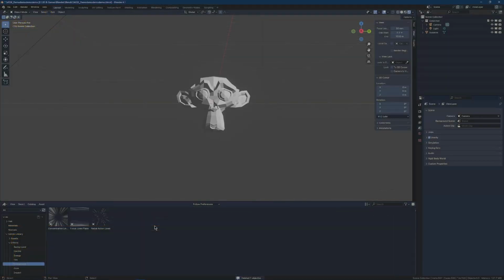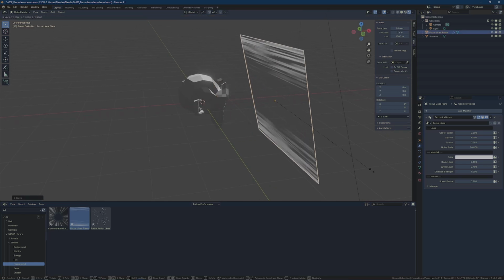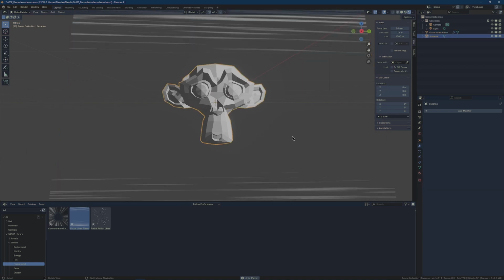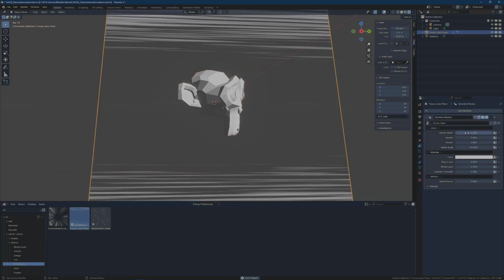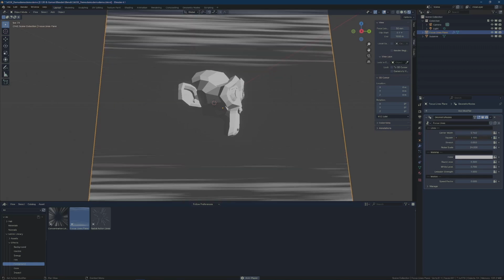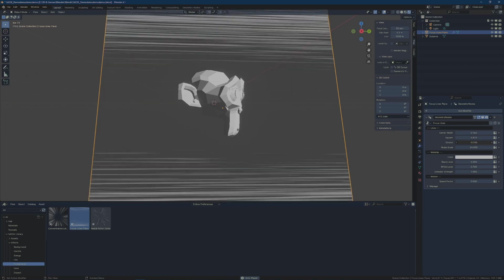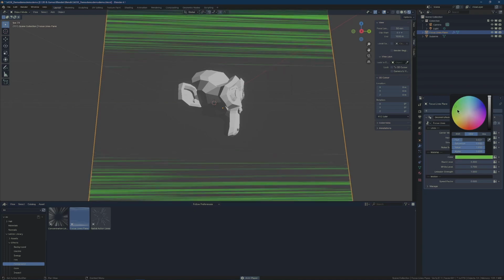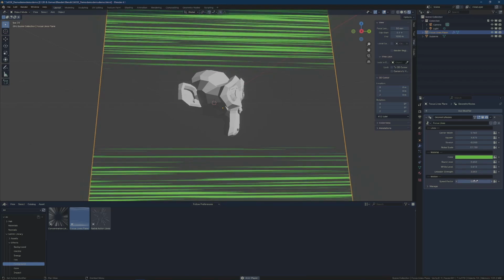Focus Lines - SASSE Library User Guide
About the Asset:
Focus Lines Plane - a Foreground effect, placed between the character and camera to focus attention to the center of the screen, and convey a sense of speed, settings in the modifier tab.